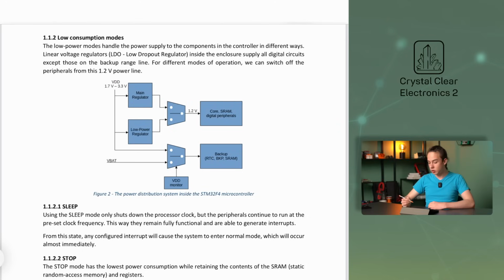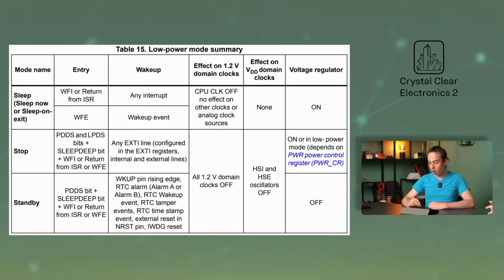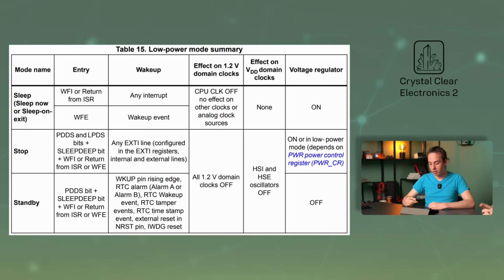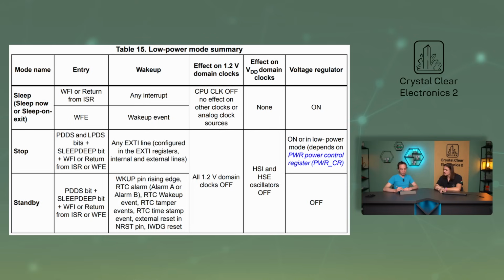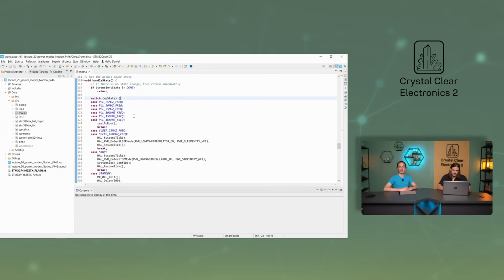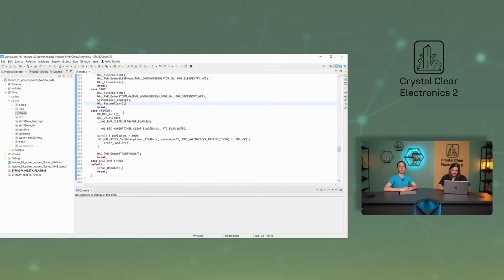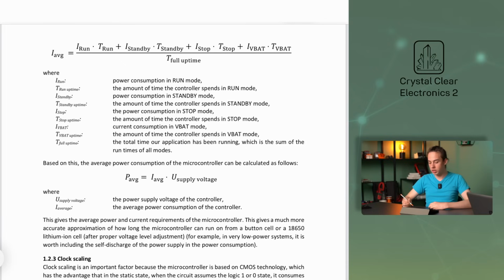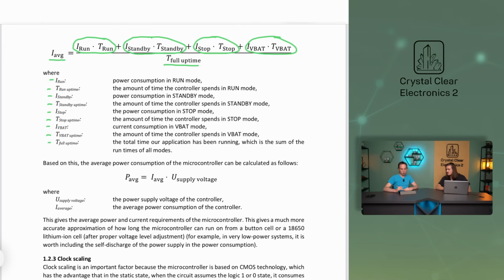20/01 - Power Requirements of Microcontrollers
00:00 – Intro
04:03 - Power Modes of Microcontrollers
09:39 - Changing the Power Modes From Software